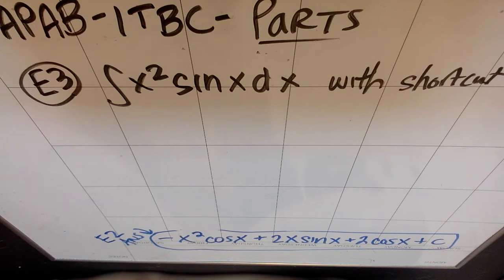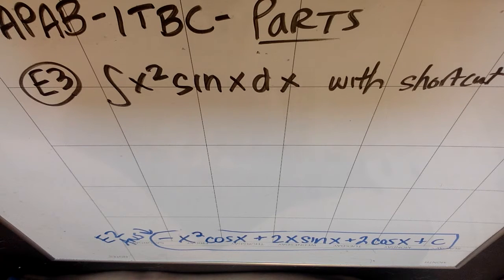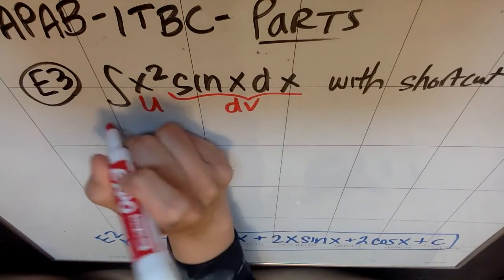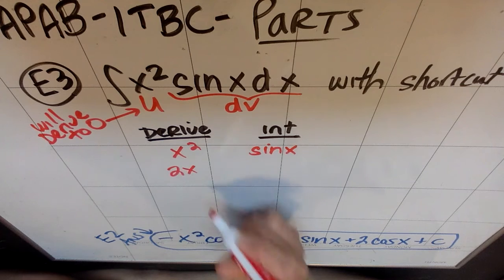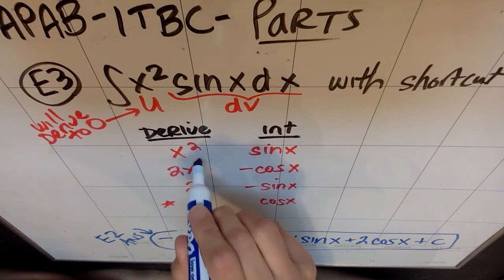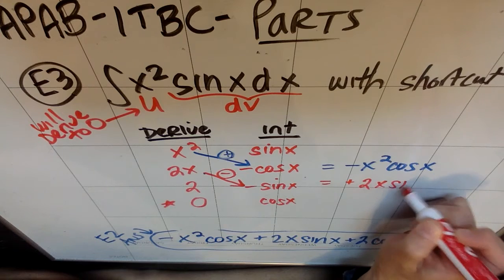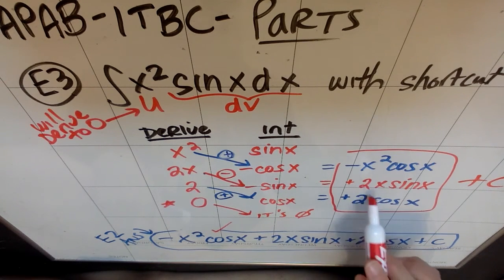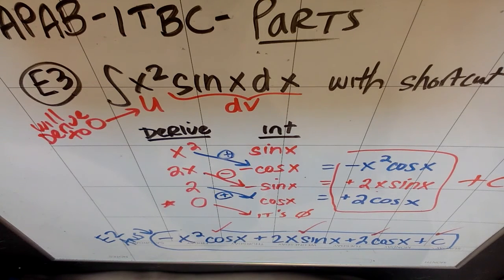APAB: ITBC Integration by Parts SHORTCUT E2 (not E3)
APAB: ITBC Integration by Parts SHORTCUT Example 2 (not Example 3 despite what I wrote in the video.)